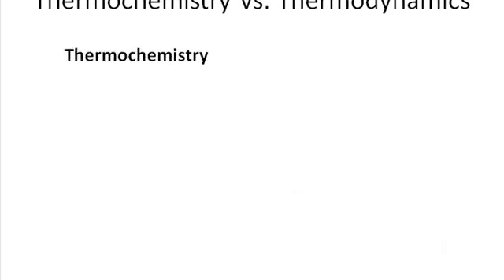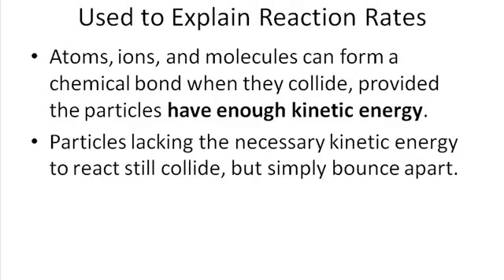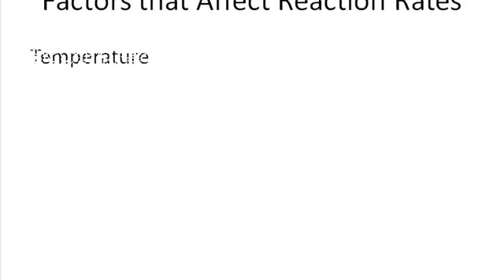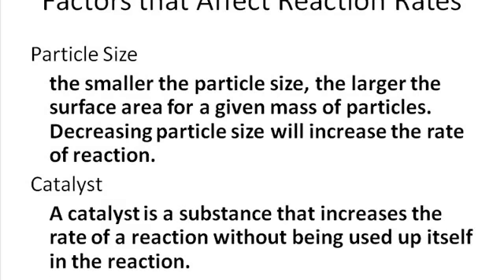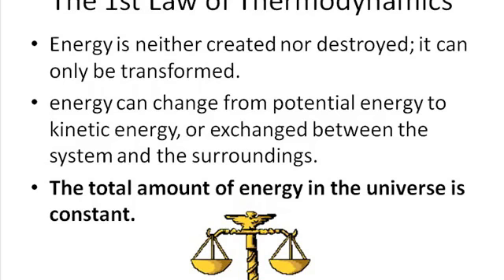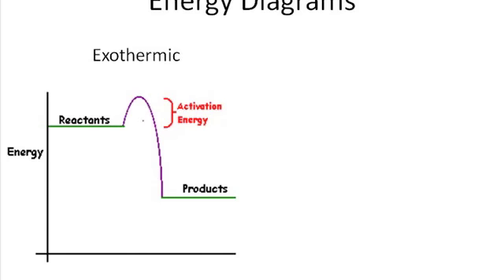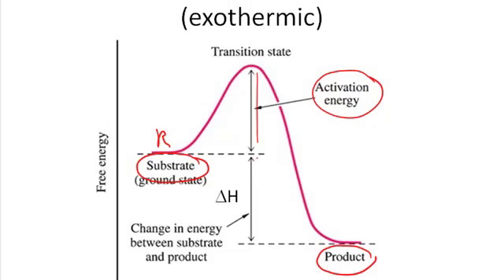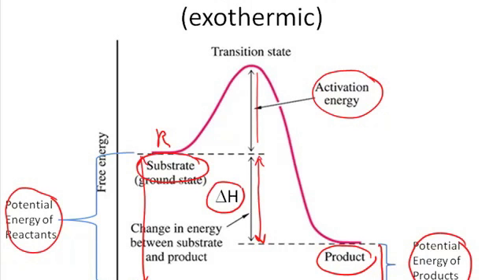Intro to Thermochem and Thermodynamics